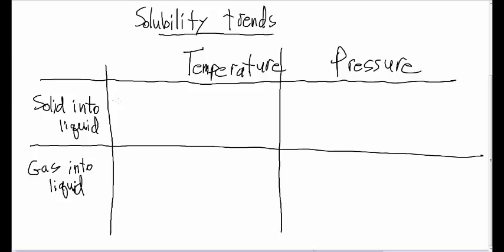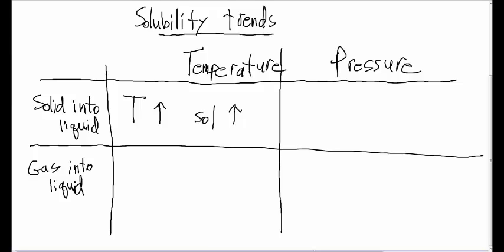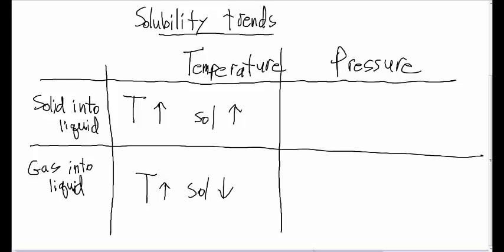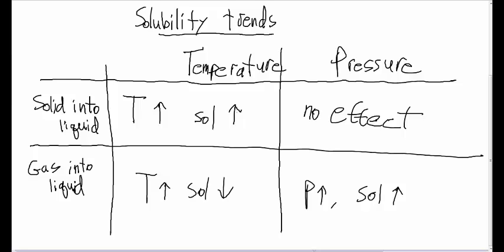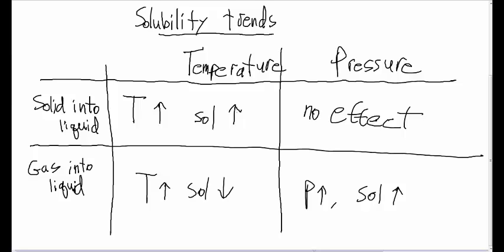solubility trends table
Quick summary of solubility trends